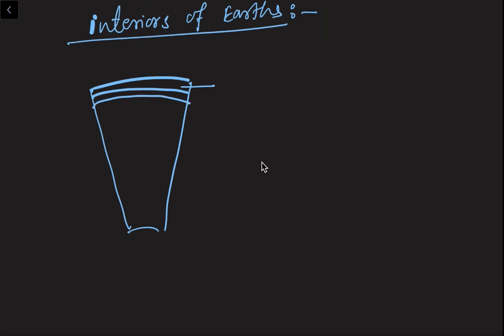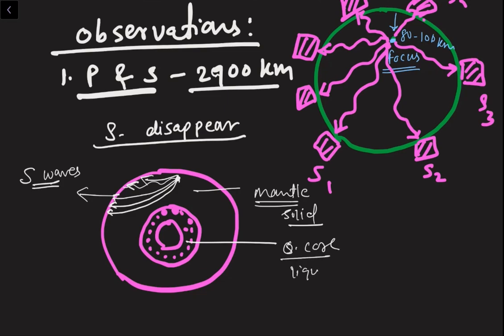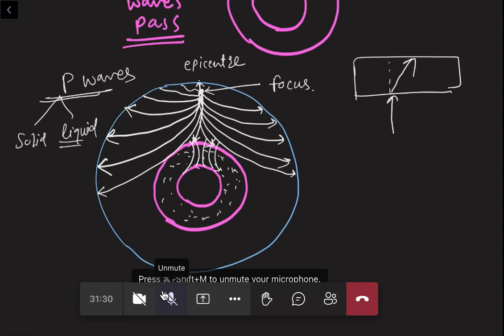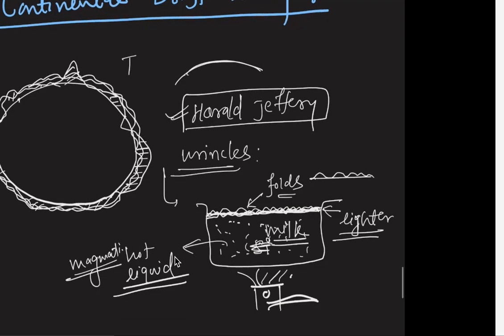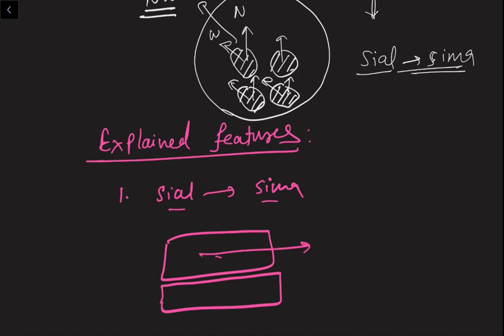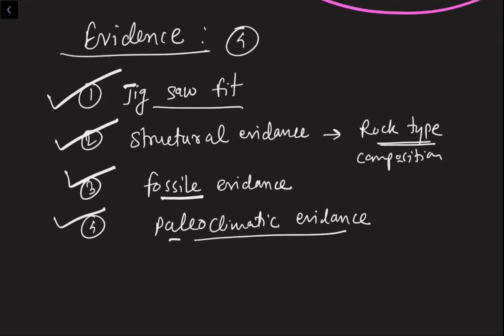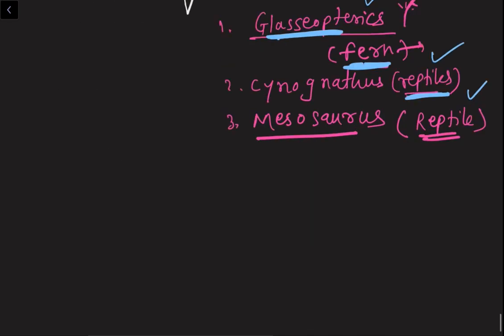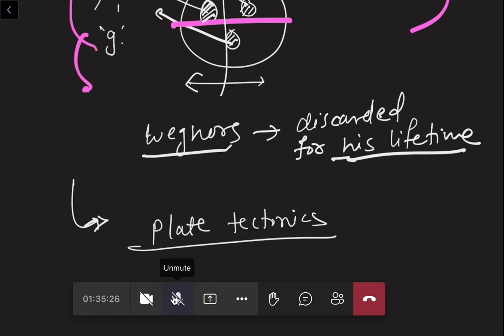Geomorphology 2: Continental drift theory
Evidence of earth’s interior , continental drift theory